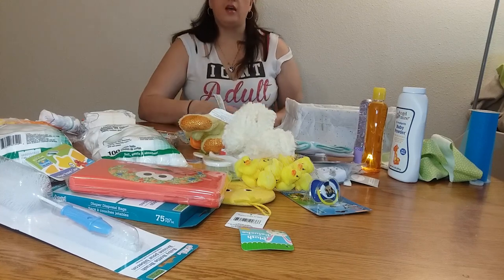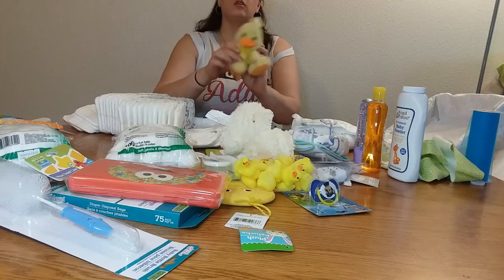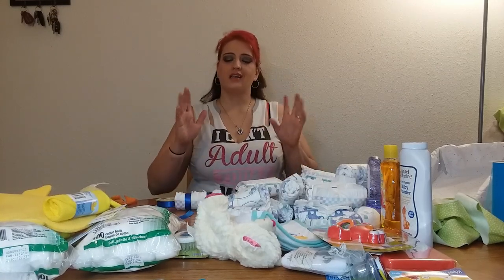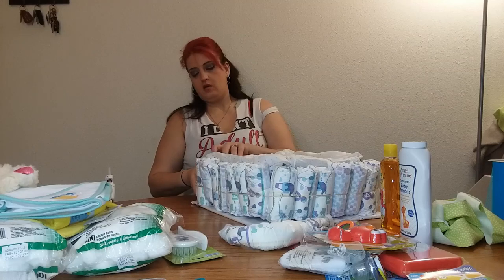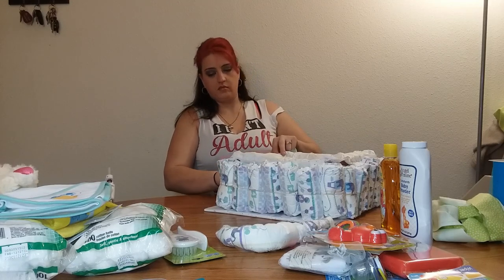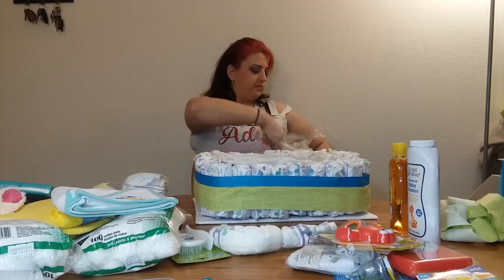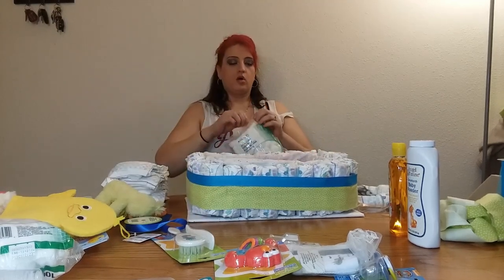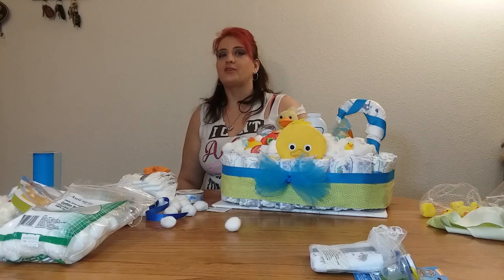Bathtub Diaper Cake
Trying to make a different kind of diaper cake for the first time. Hope you enjoy the Video!